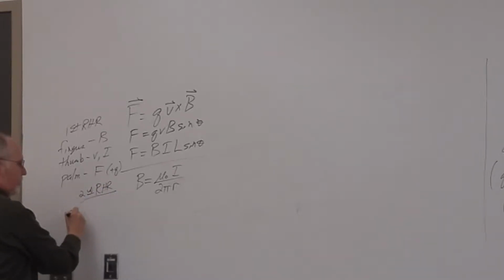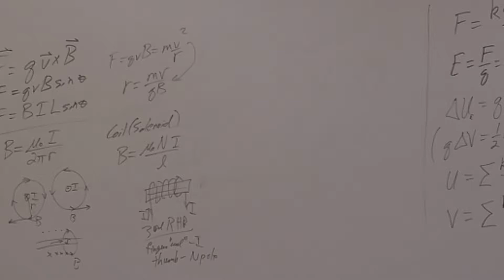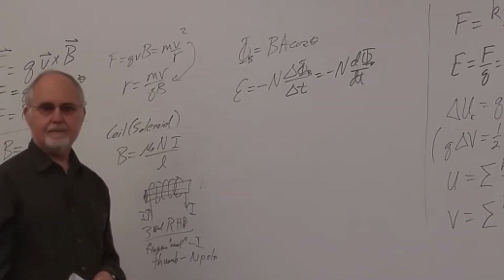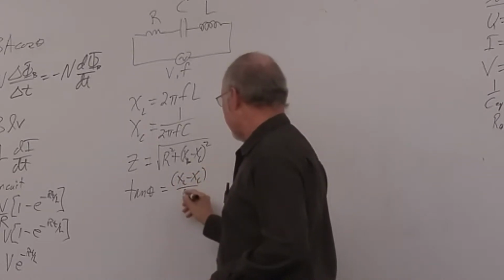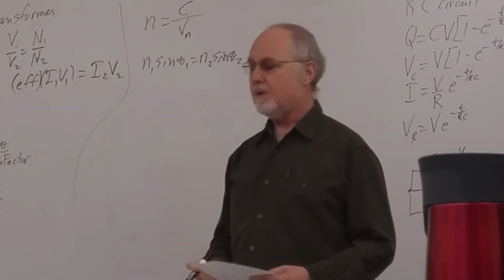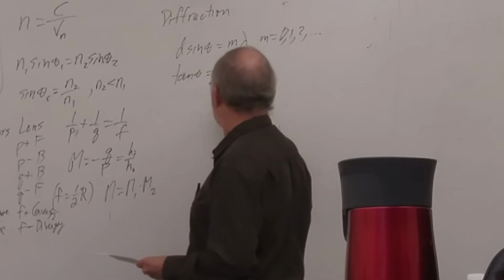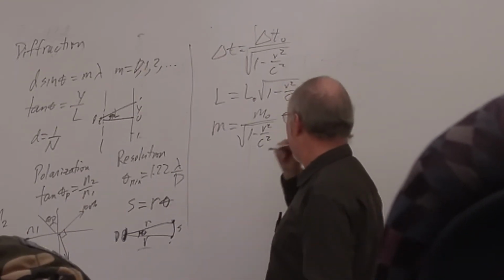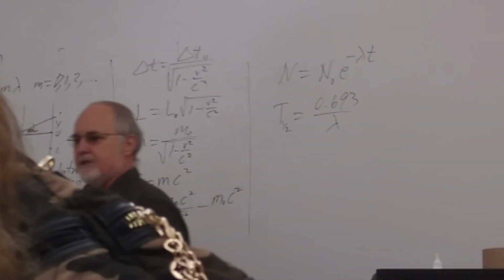Physics2 final review pt.3